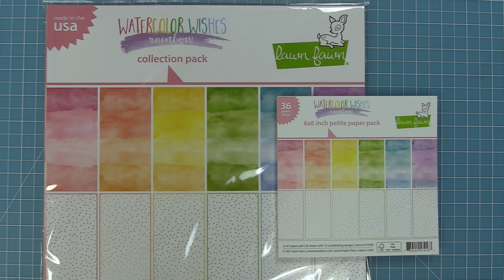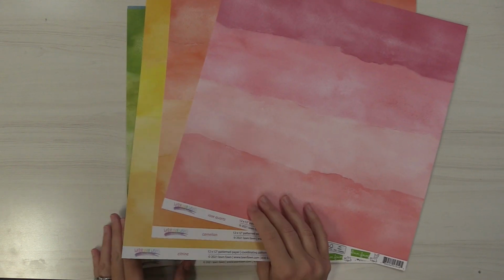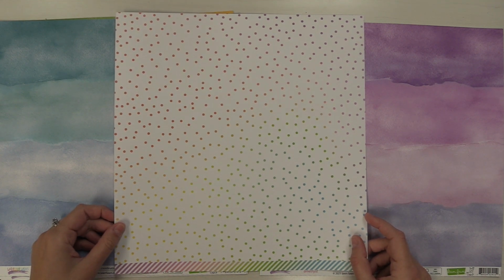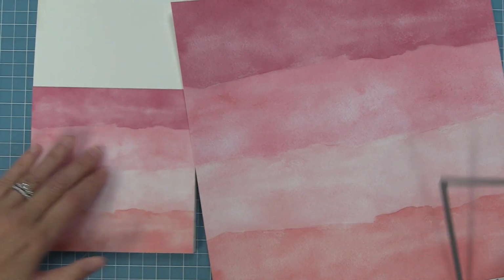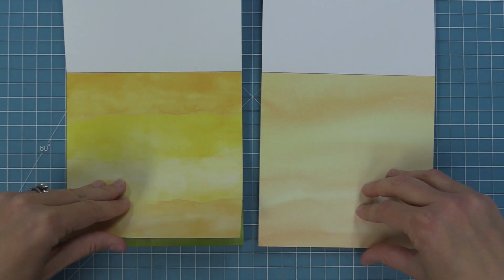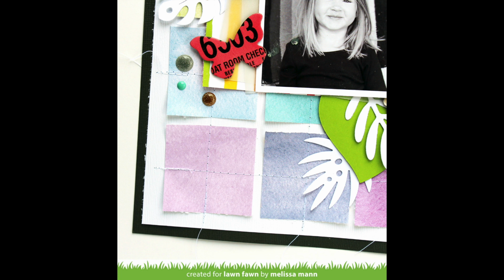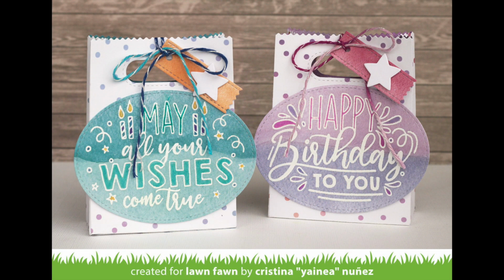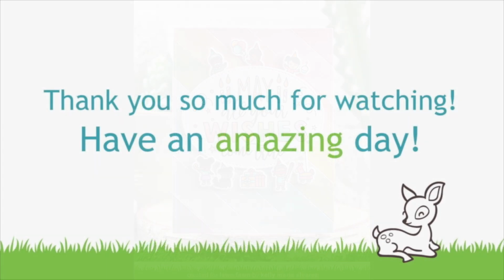Intro to Watercolor Wishes Rainbow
**New Summer Release arrives on June24th**
to see our products, more ideas and inspiration! In this quick video, Lawn Fawn owner Kelly Marie Alvarez introduces our beautiful new paper collection, Watercolor Wishes Rainbow! She will share lots of great ways to use this versatile patterned paper in your crafting projects!